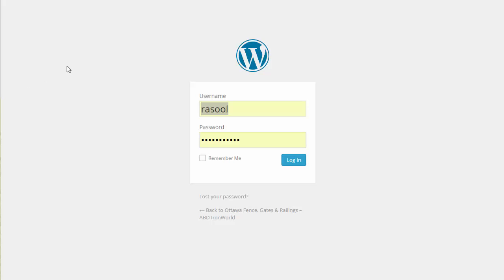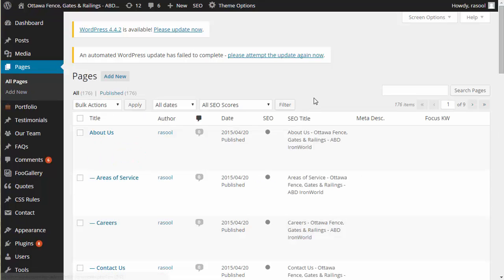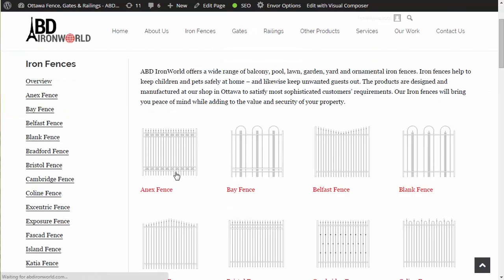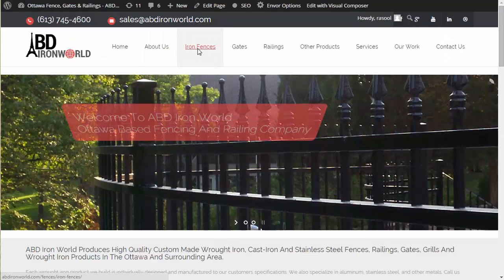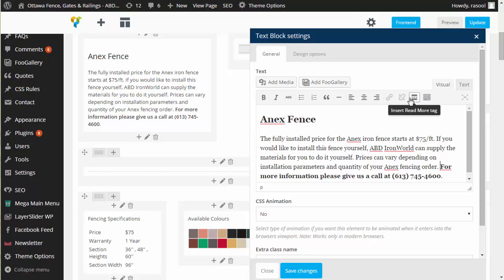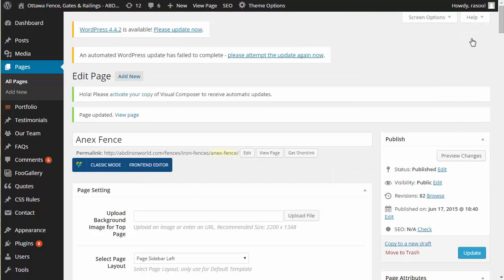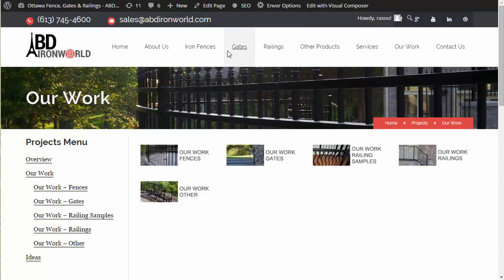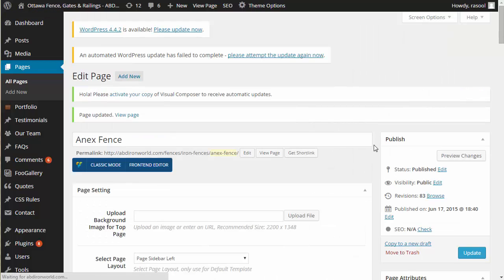General Text Changes Tutorial - ABD